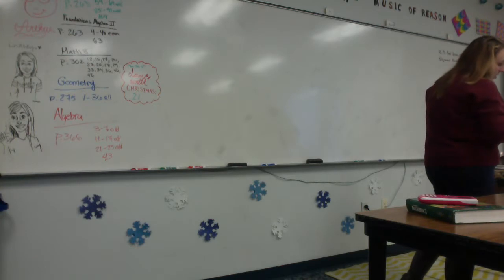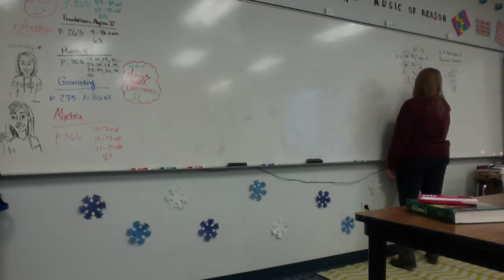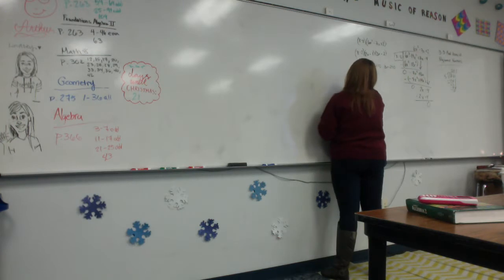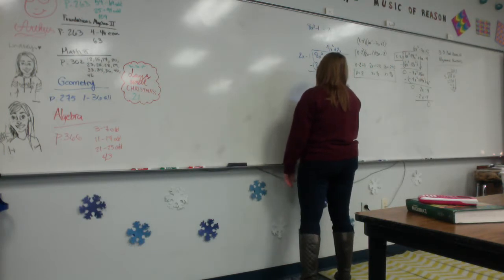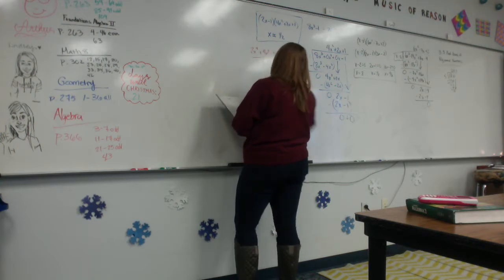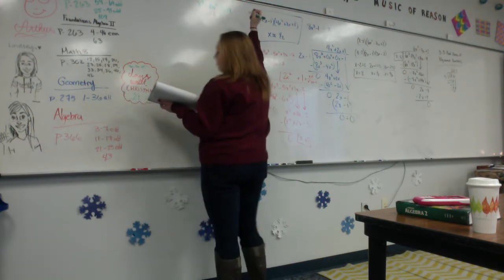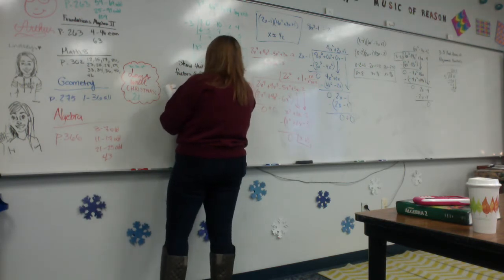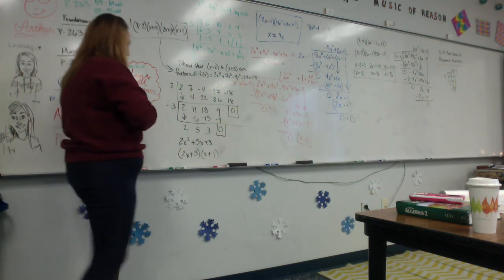3 3 FCA